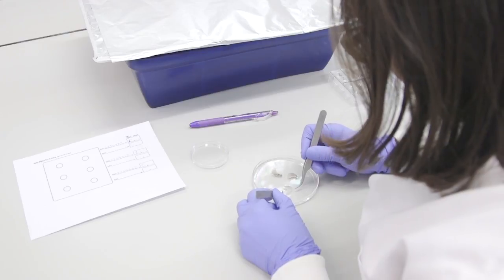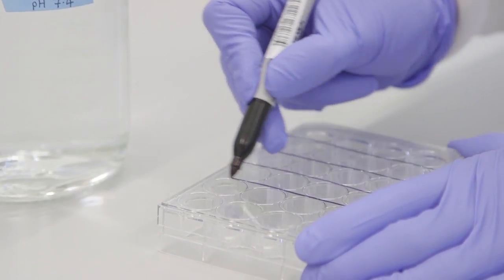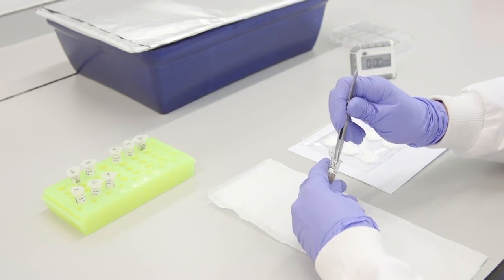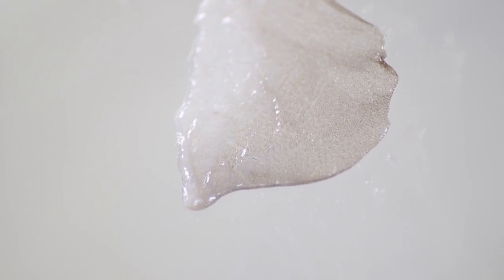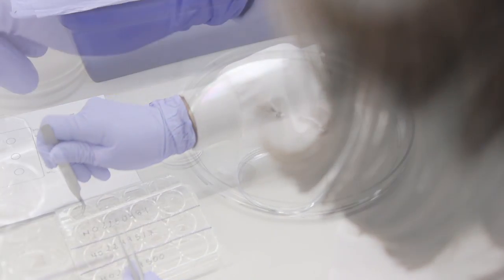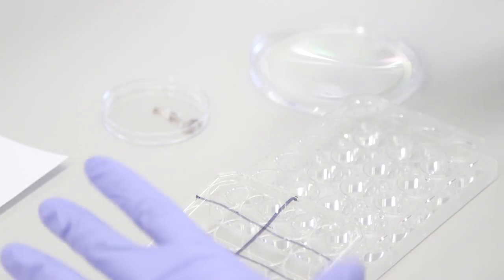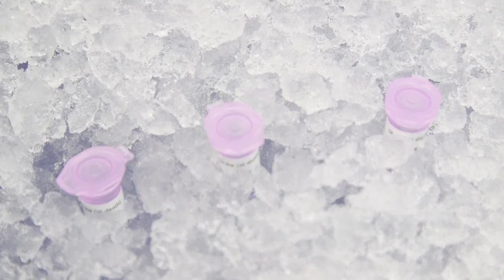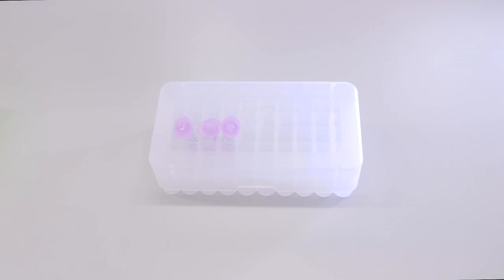Instructional video on procedures for mouse ear epidermal sheet preparation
This video was made in collaboration with the Infection and Immunity Immunophenotyping (3i) Consortium for the Wellcome Genome Campus Advanced Course: Immunophenotyping: Generation and Analysis of Immunological Datasets.